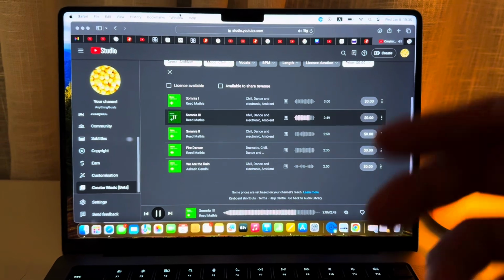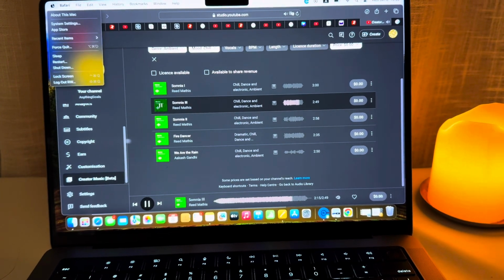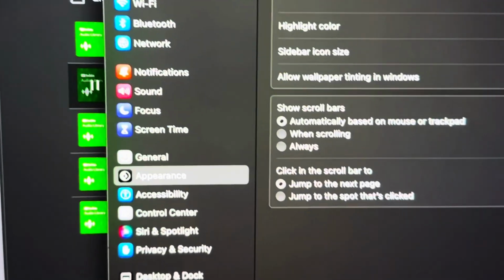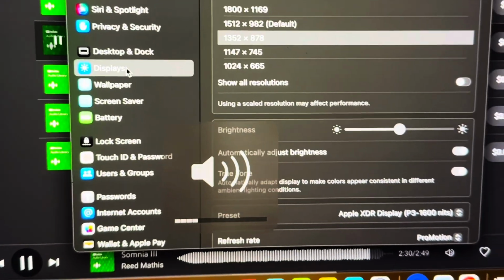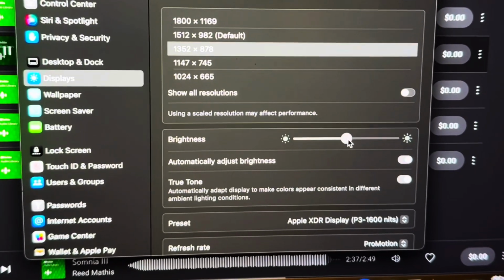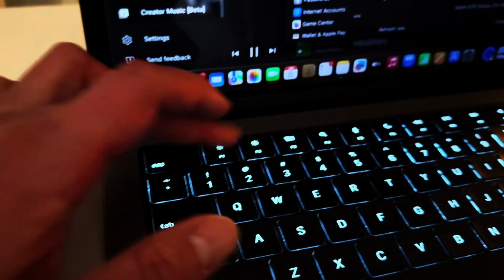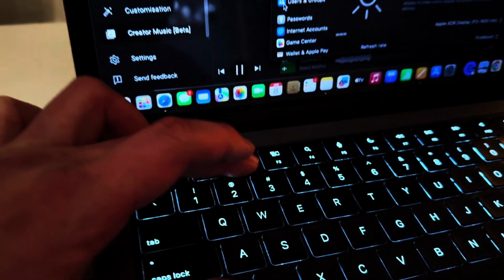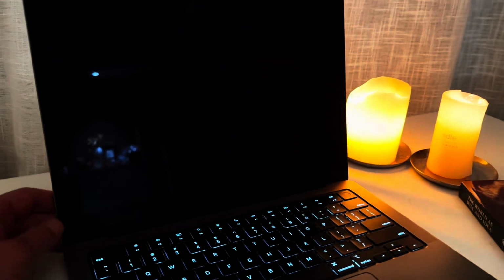How to Turn Off Your MacBook Screen While Music Keeps Playing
Want to listen to music on your MacBook without the bright screen lighting up your room? This quick tutorial shows how to make your MacBook screen go black while your music continues playing.

Useful for bedtime, relaxing in a dark room, saving screen distraction, or listening to playlists without leaving the display on.

Important: turning the display off is different from putting your Mac to sleep. If your Mac sleeps, music may stop—so this video shows how to keep audio playing with the screen off.